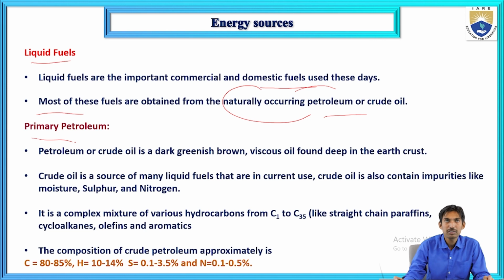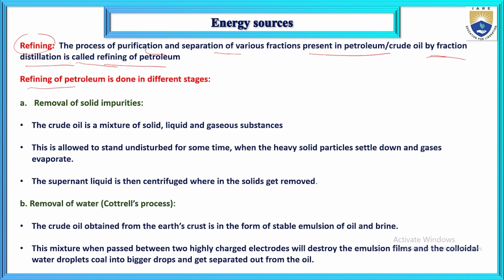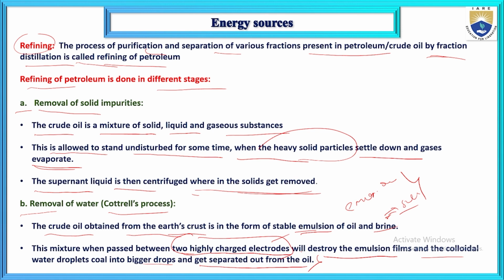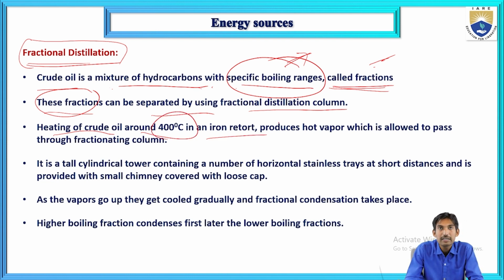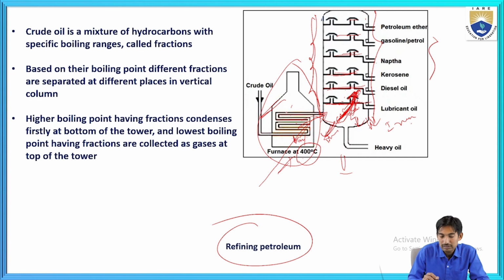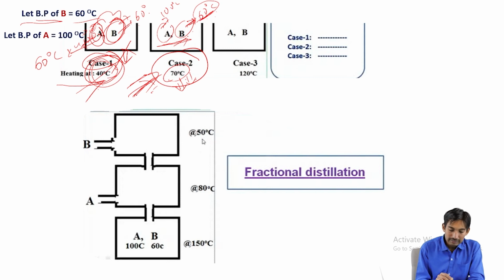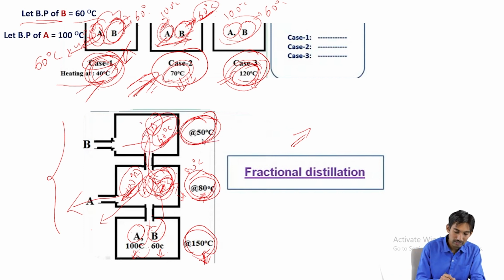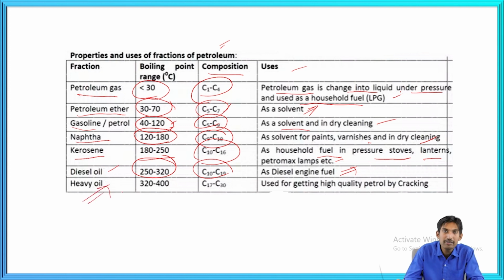Liquid Fuels and Refining of Petroleum by Dr. T Dhananjay Rao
Liquid Fuels and Refining of Petroleum  by Dr. T Dhananjay Rao | IARE

Telangana, India.